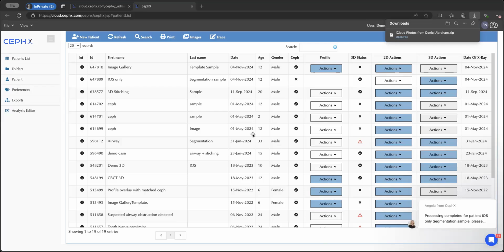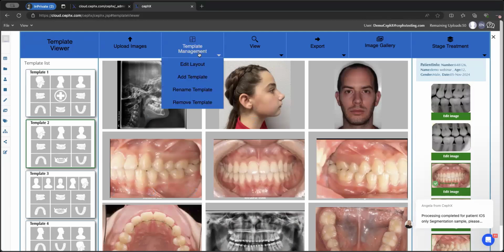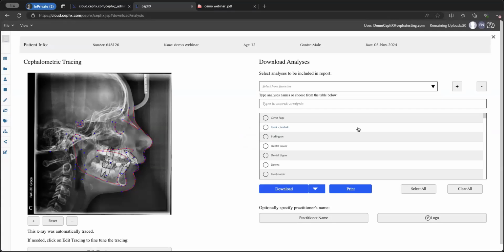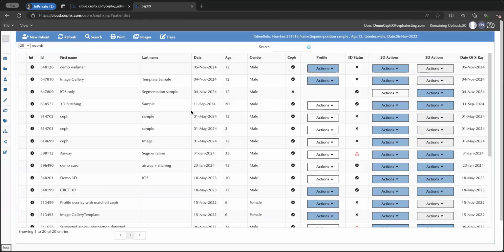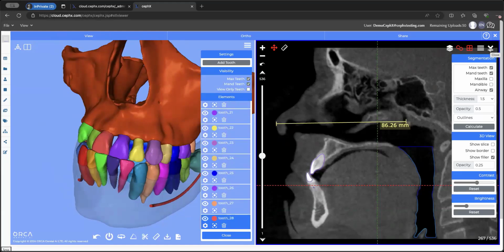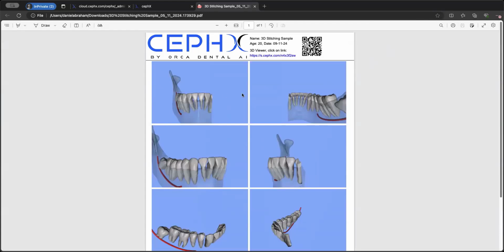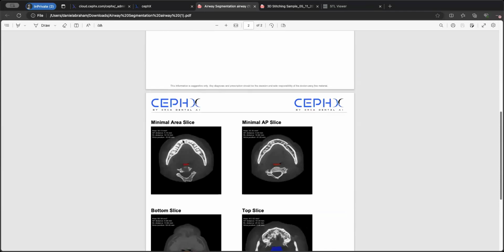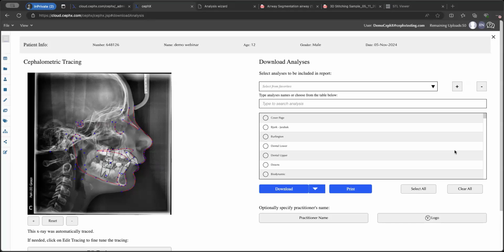Mastering CephX AI Tools for Cephalometric Analysis: Advanced Features & Best Practices Webinar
In this exclusive CephX webinar, CEO Daniel Abraham dives into advanced features and best practices for using CephX AI tools in cephalometric analysis. Learn how to automate processes, master 2D & 3D tools like Superimposition and Profile Overlay, organize patient images seamlessly, and integrate CBCT and IOS segmentation into your workflow.